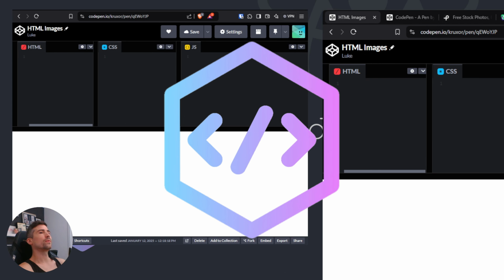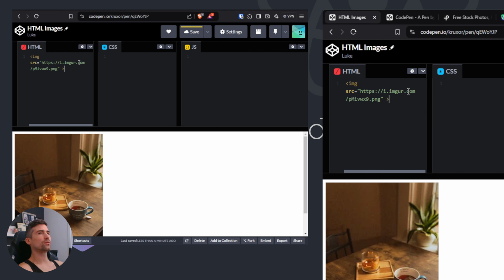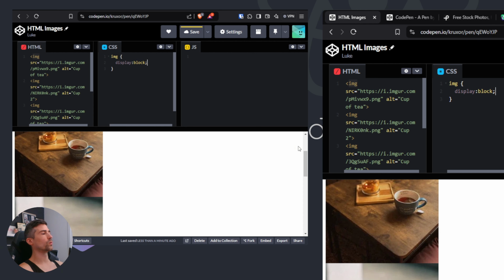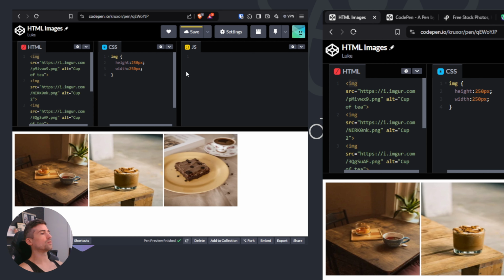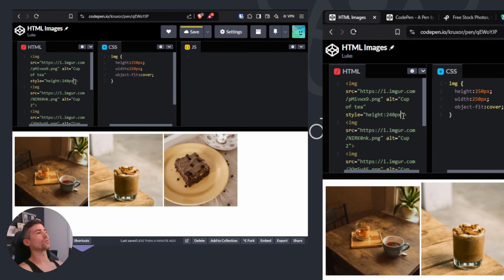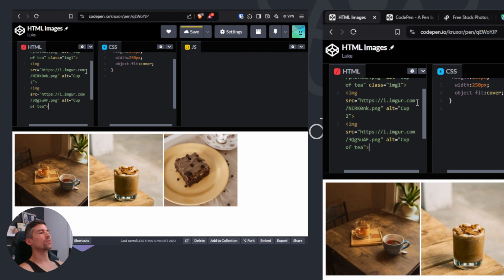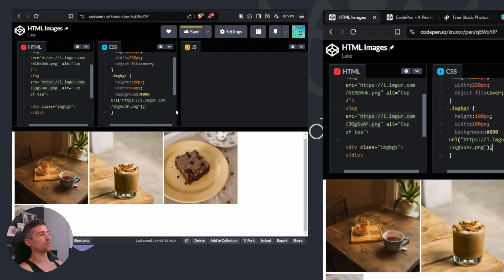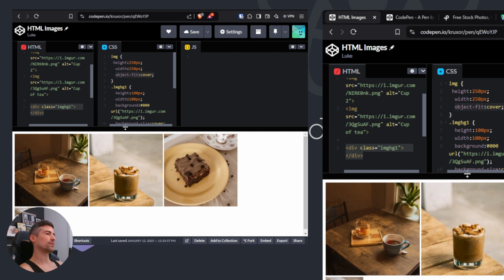How to use HTML 🖼️Images and Background Images in html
Looking today at images in css and html, using them as backgrounds and other random things about HTML images.

⌚Timestamps🏹
0:02 HTML Images
4:30 Background Images